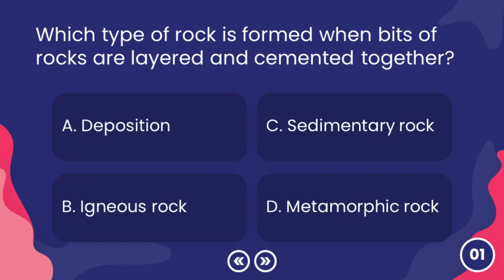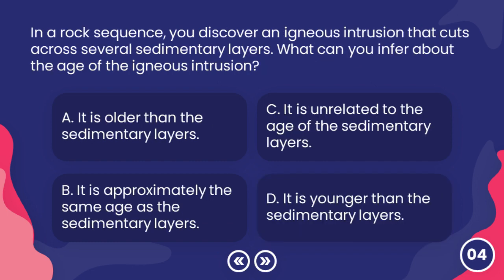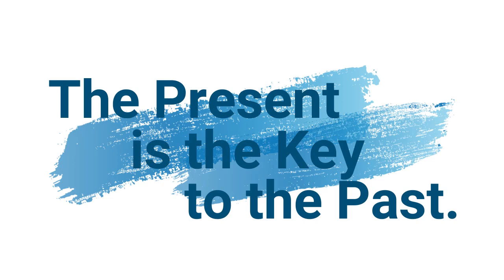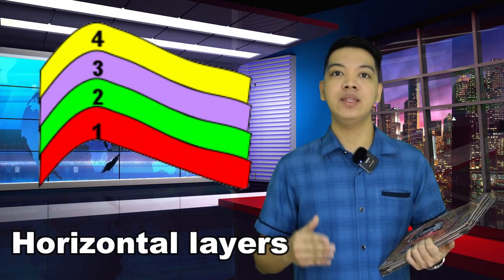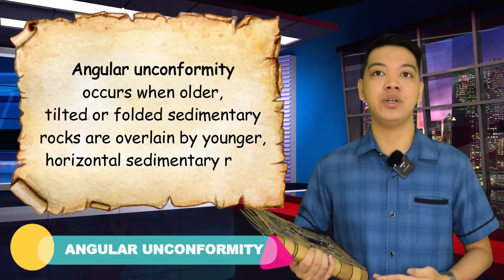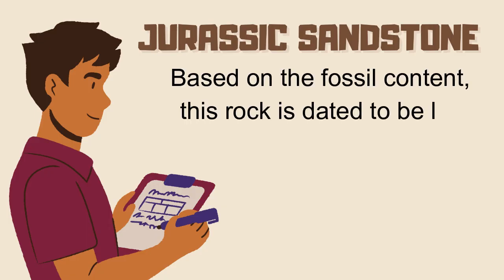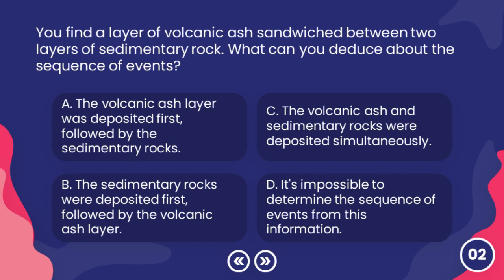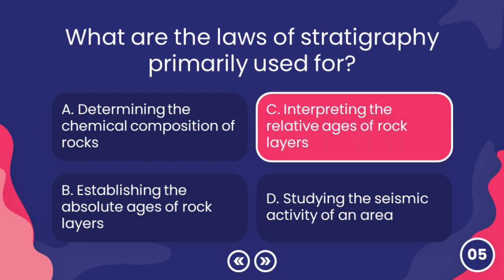Stratigraphy and Relative Dating